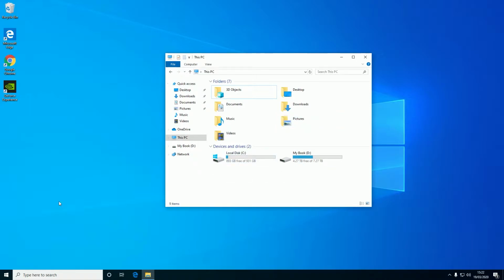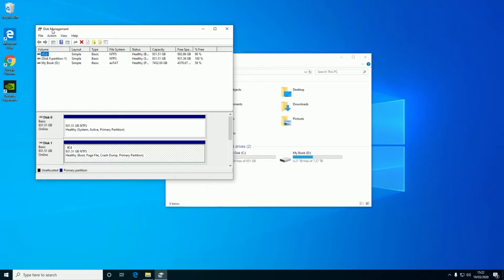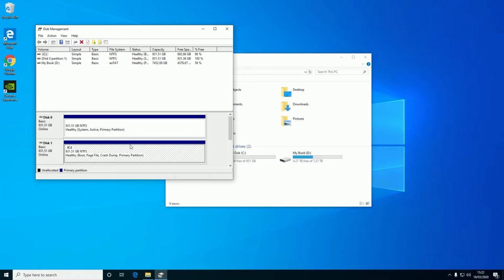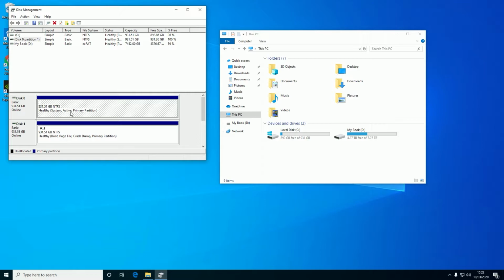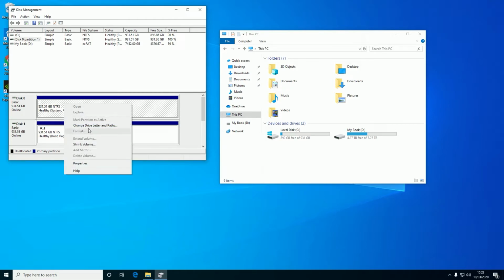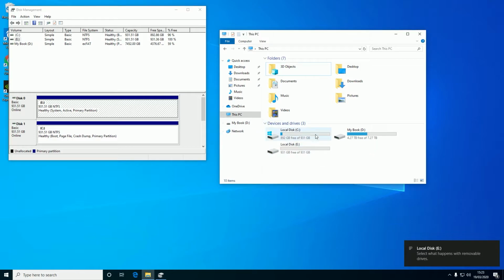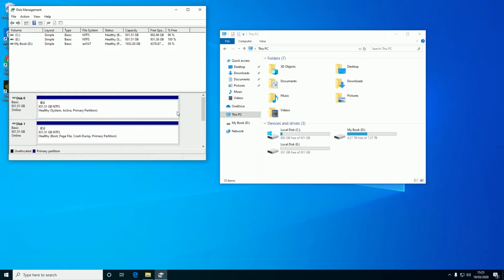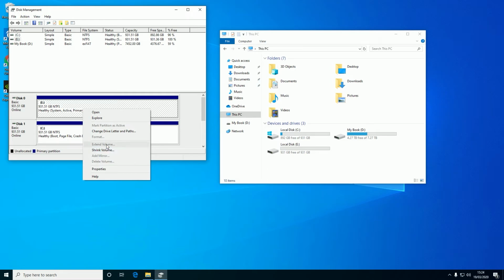HDD / SSD Does NOT show up Windows 10 (How to Fix)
HDD or SSD does not show up in "This PC" what to do to fix this.